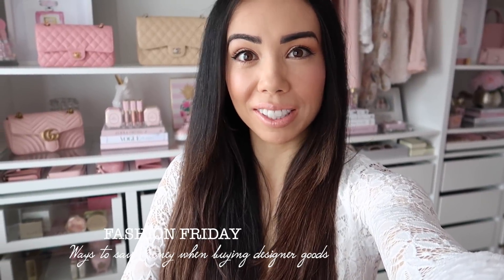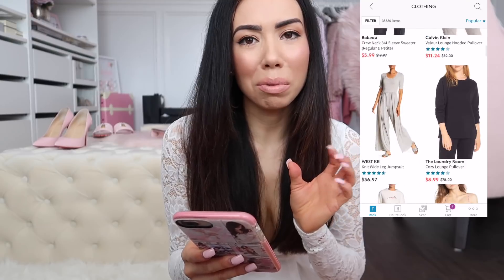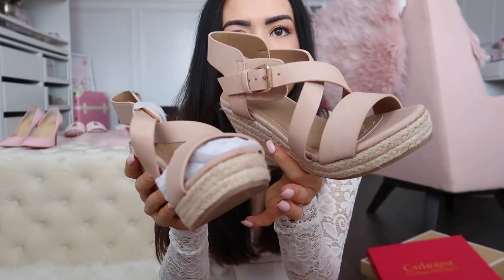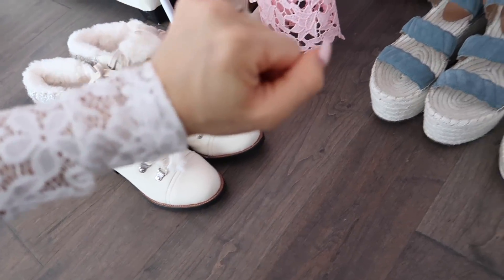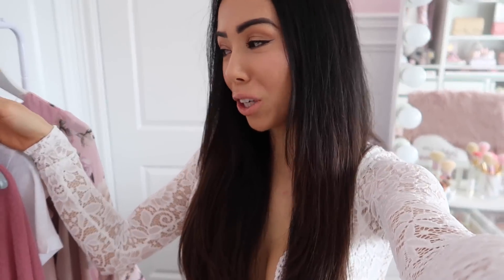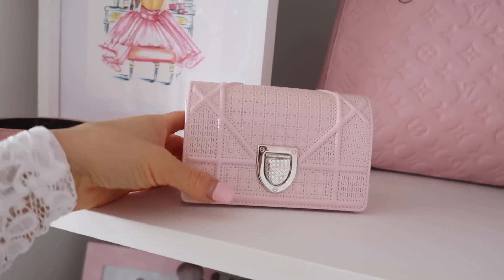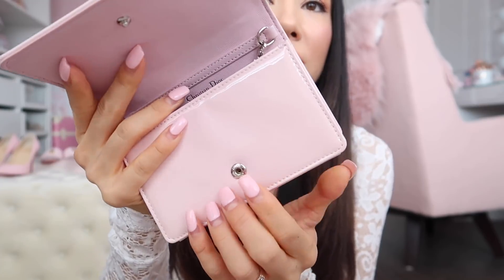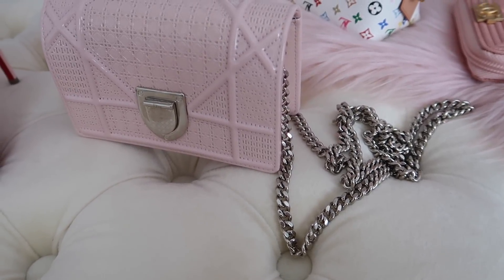HOW I SAVE WITH DESIGNER DEALS AND PRELOVED ITEMS!💕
Happy Fashion Friday Fam!💕
When it comes to my clothes, shoes and accessories i always love a good designer deal. I thought i would explain further into detail for you on how i purchase preloved items as well as where i find designer deals online!💕

NORDSTROM RACK

(wearing to my brothers wedding)

Sam Edelman💕
(I can’t find my sandals anymore but here are some other cute options)

VINCERO WATCHES💕
Use my code for savings!! MISSGLAM15

Stephanie Lewis
BOX 95
Emeryville, ON
N0R1C0